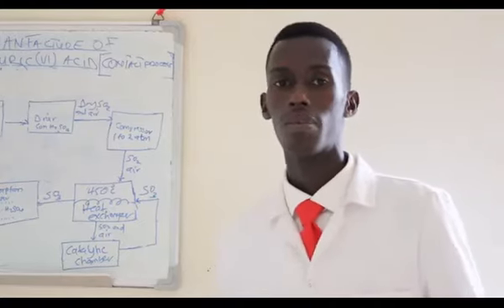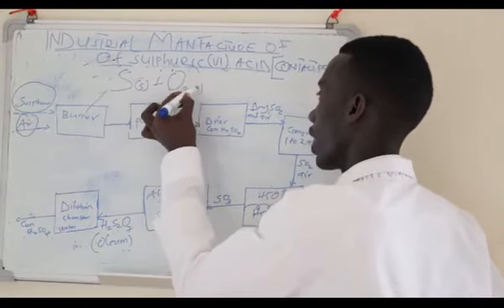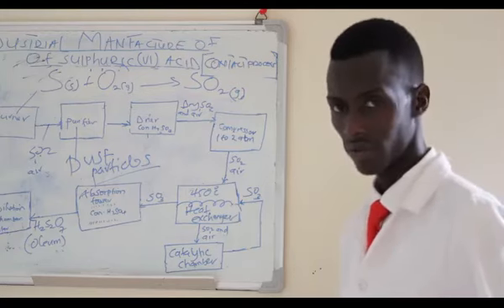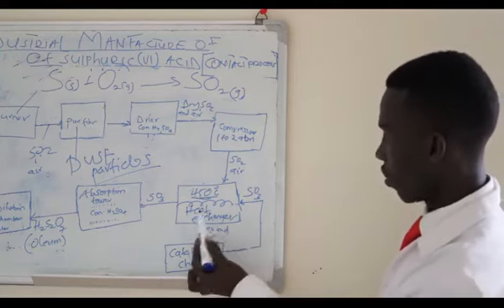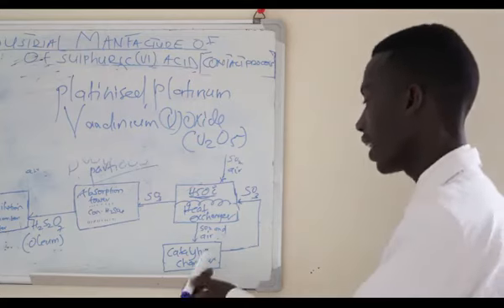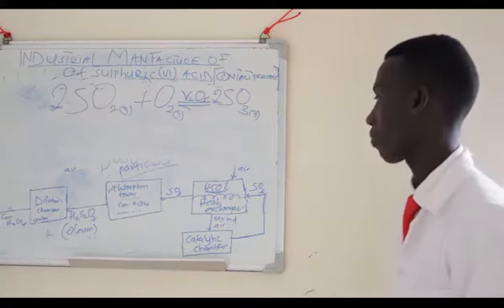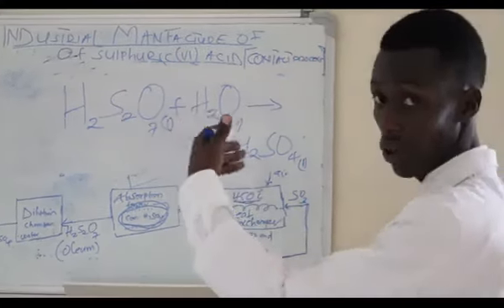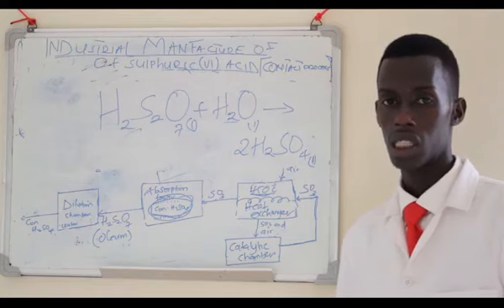LEARN CONTACT PROCESS BY TR PACIFIC